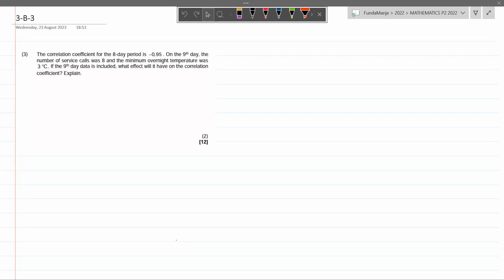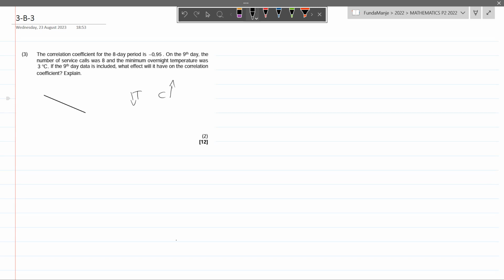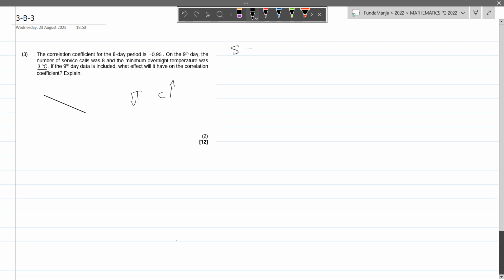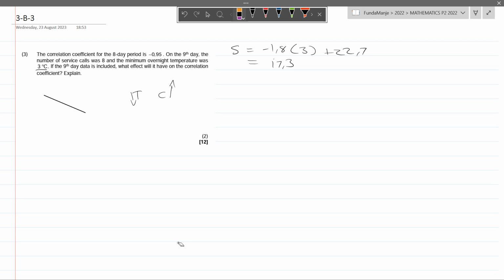Question 3B3 Paper Two 2022 - (IEB) Mathematics Matric Final Exam Paper, (South Africa)